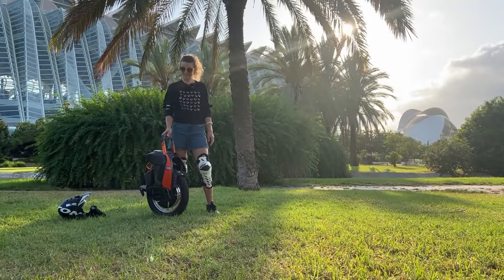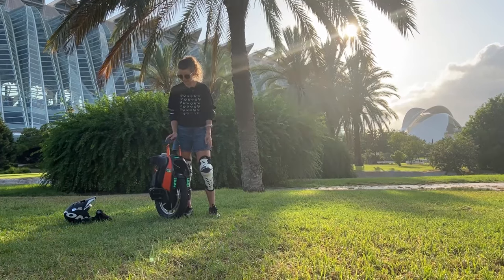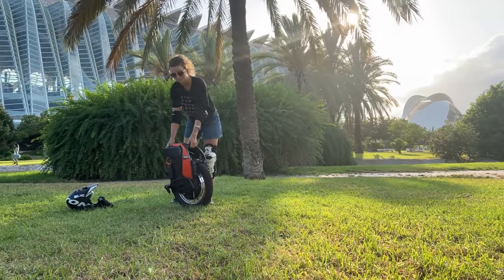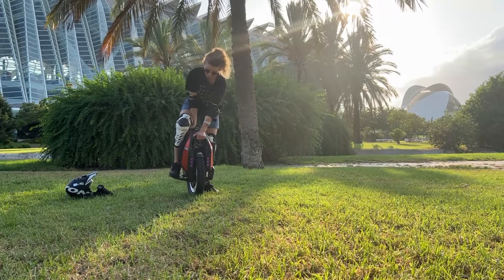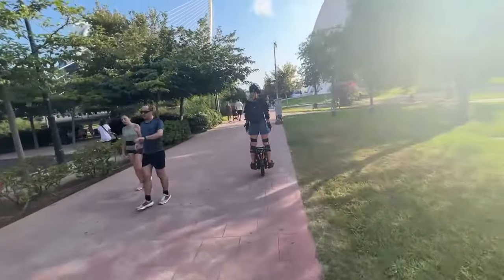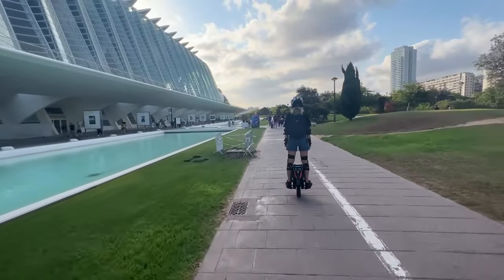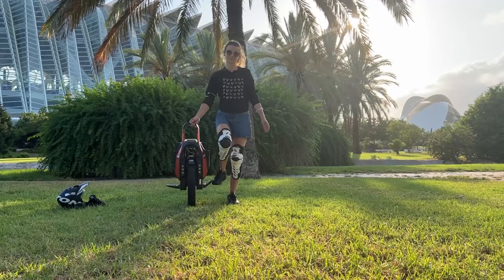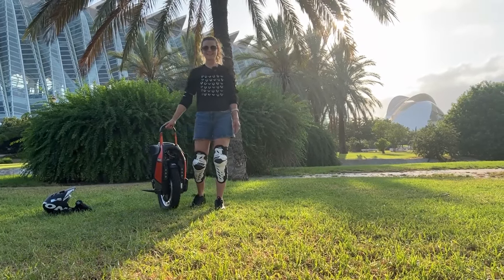Kingsong S19 - vivid and loud electric unicycle, mini-review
This is a small test of the new Kingsong model – Kingsong S19. This electric unicycle should fit in the sweet spot of powerful enough unicycles, but that don’t weigh over 40Kg. So even though it has plenty of speed and plenty of range, it is still much more manageable then heavy beasts that usually come out right now from other factories. It is so comfortable that even girls can enjoy it. That is why – meet your favorite Julia that so many of our clients spoke to over the emails and through the phone – and now you can check her opinion on this new edition to Kingsong lineup.

If you wish to preorder this electric unicycle - Kingsong S19, or order any other electric unicycle model, need spare parts or accessories, or just need some advice – you are more than welcome to visit our shop